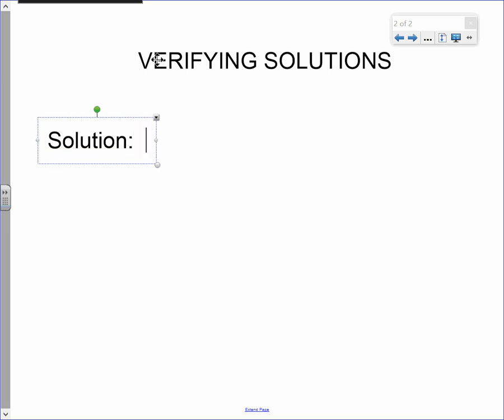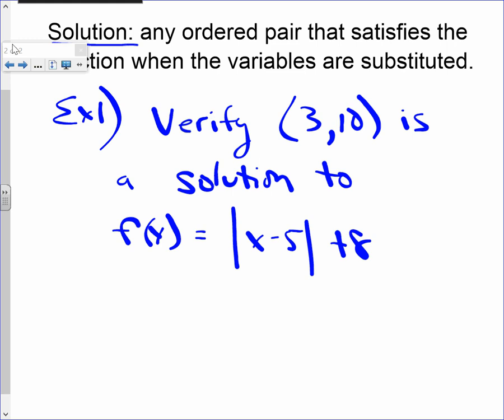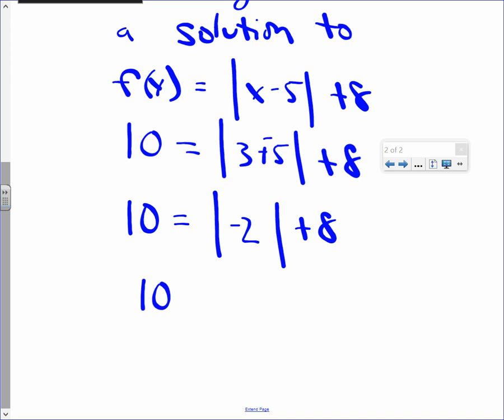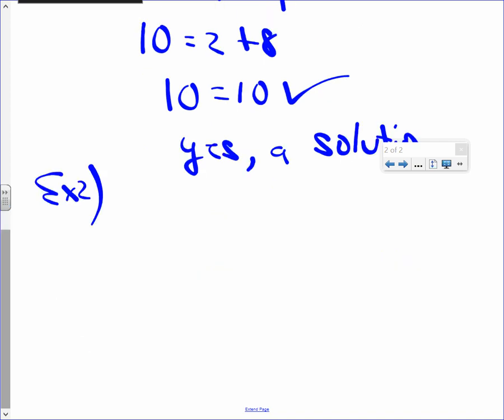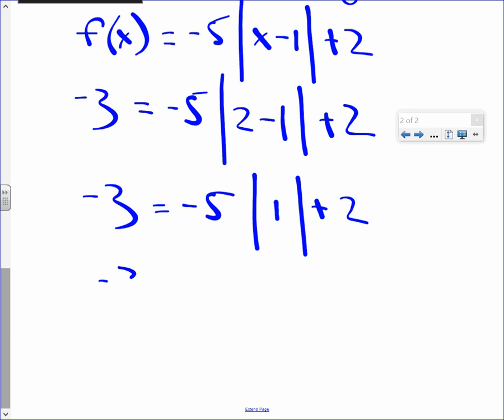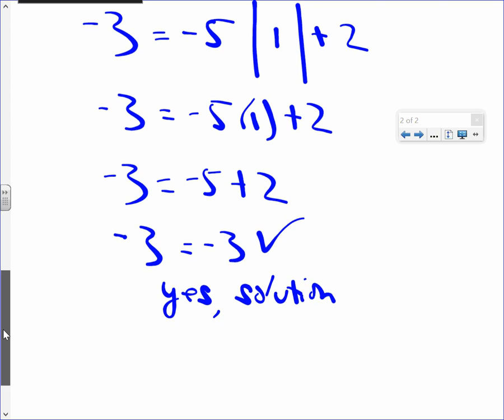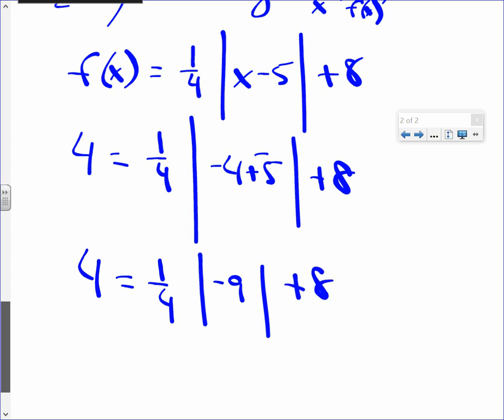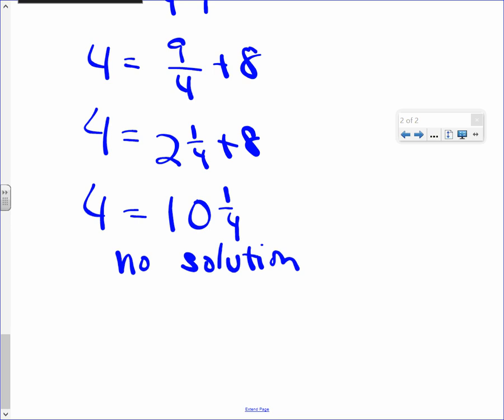PHILO MATH: verifying solutions to functions